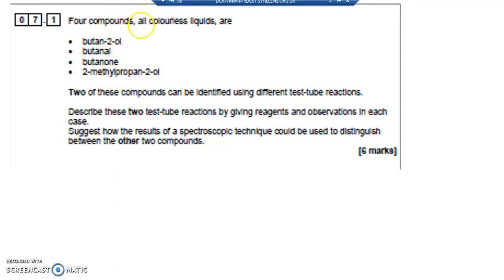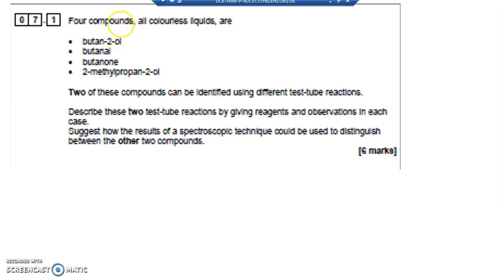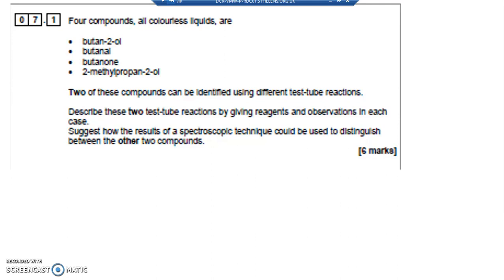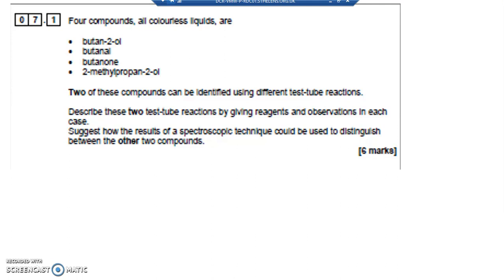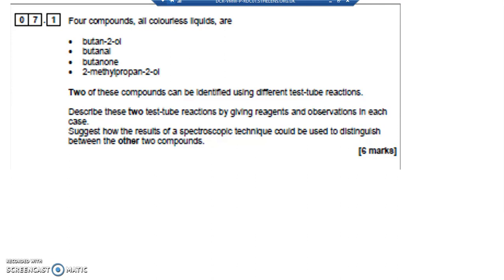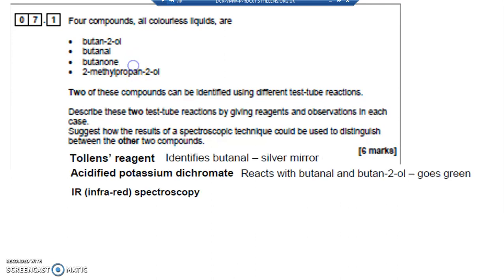AS Paper 2 June 2018 Q7